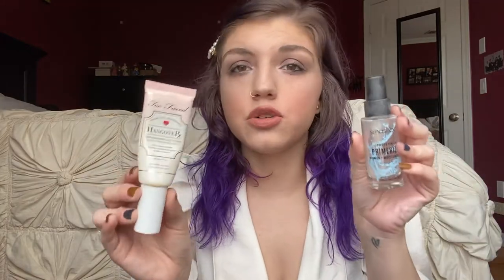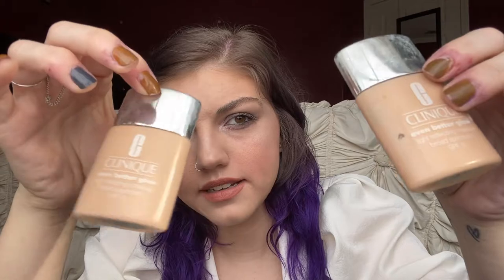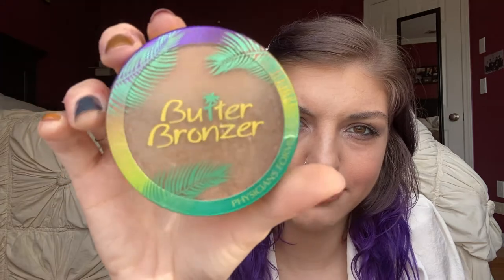Empties - let's go through my trash! | Heatherrrocks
Hey guys! As you might have guessed, this video is all about products I've used up. For the most part, I like the products I end up finishing but there are some that come up every once in a while that are just okay and that I wouldn't necessarily repurchase.
xo, H

Products I mentioned in the video:
Too Faced Hangover Replenishing Face Primer ($34)
Smashbox Photo Finish Primerizer ($42)
Clinique Even Better Glow Light Reflecting Makeup in Alabaster ($29.50)
KVD Vegan Beauty Lock-It Finishing Powder in Light ($31)
Milk Makeup Long Wear Gel Eyeliner in Boss ($22)
Nars Climax Mascara ($24)
Clinique Take the Day Off Micellar Cleansing Towelettes ($15.50)
Garnier SkinActive Micellar Makeup Removing Towelettes ($6.99)
Morphe Continous Setting Mist ($16)
Milani Make It Last Setting Spray ($9.99)
Urban Decay All Nighter Long-Lasting Makeup Setting Spray ($33)
MAC Prep & Prime Fix+ Primer and Setting Spray ($28)
Clinique Liquid Facial Soap Mild ($18.50)
Clinique Clarifying Lotion 2 for Dry-Combination Skin ($17)
Hey Honey Good Morning Honey Silk Facial Serum ($48)
Mamonde Floral Hydro Cream ($32)

Products I'm wearing:
Anastasia Beverly Hills Mini Eye Primer ($13)
Colourpop Super Shock Shadows in Cricket & Mixed Tape (sorry, no longer available but their other shades are beautiful as well) ($6)
Natasha Denona Chroma Crystal Top Coat in Grey-Brown ($28)
Drunk Elephant D-Bronzi Anti-Pollution Sunshine Drops ($36)
J.Cat Beauty Aquasurance Compact Foundation in Ivory ($13.99)
First Aid Beauty Hello FAB Bendy Avocado Concealer in Ivory ($22)
BareMinerals Invisible Light Translucent Powder Duo ($29.93)
Anastasia Beverly Hills Clear Brow Gel ($22)
Urban Decay 24/7 Glide-On Eye Pencil in Perversion ($22)
Lancome Cils Booster XL Mascara Primer ($26.50)
Too Faced Damn Girl Mascara ($25)
NYX Suede Matte Lip Liner in London ($4)
Too Faced Natural Nudes Butter Lipstick in Pout About It ($22)